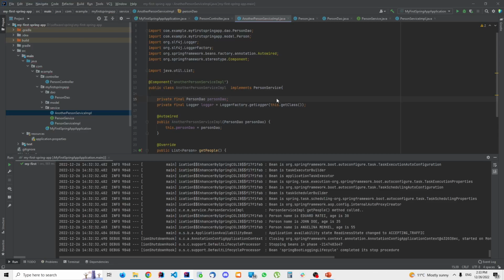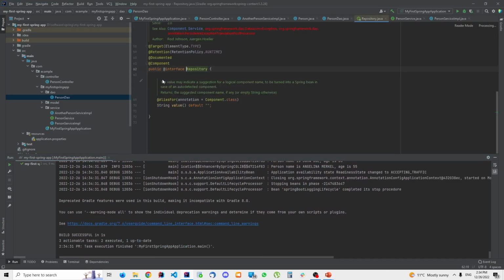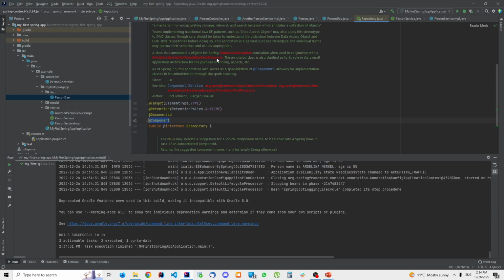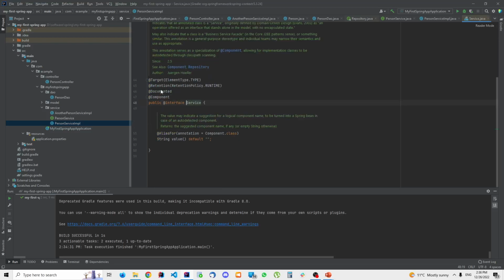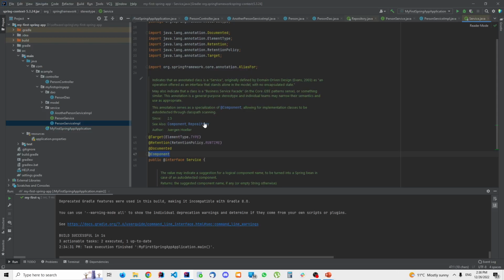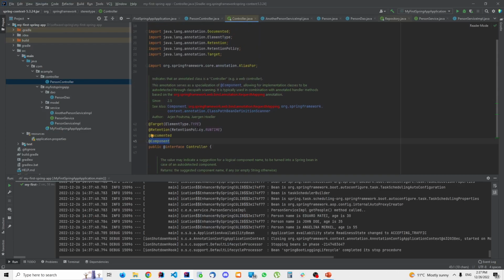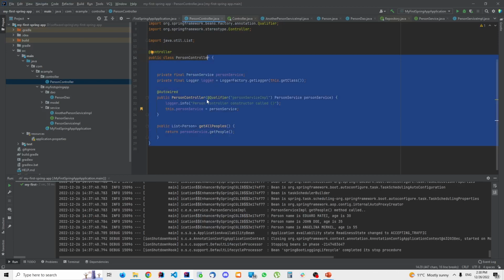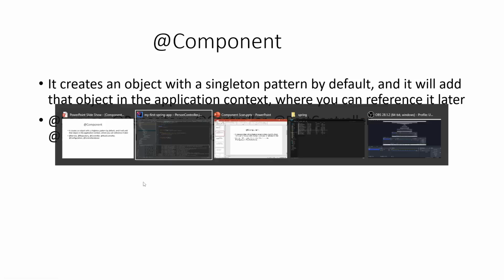Spring Core - Service, Repository and Controller annotation